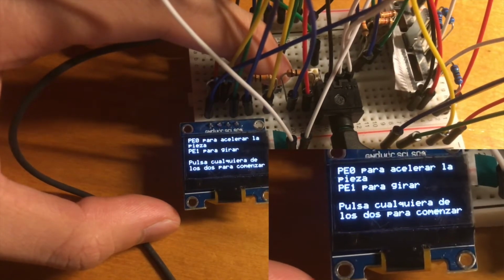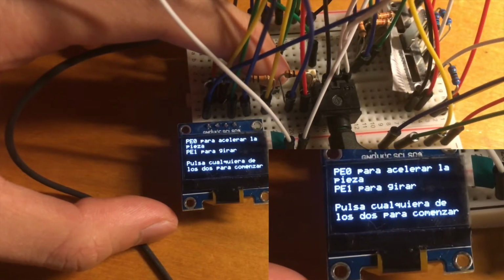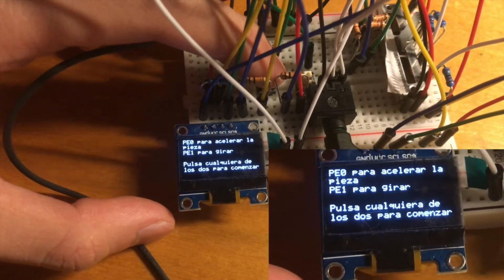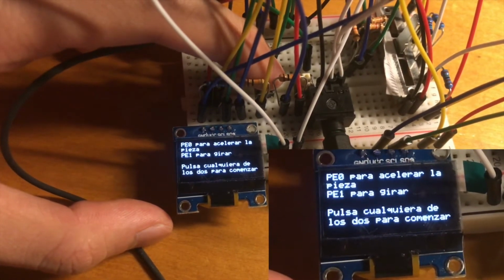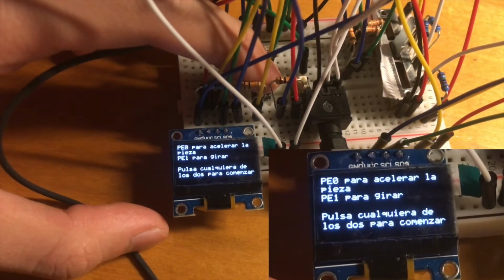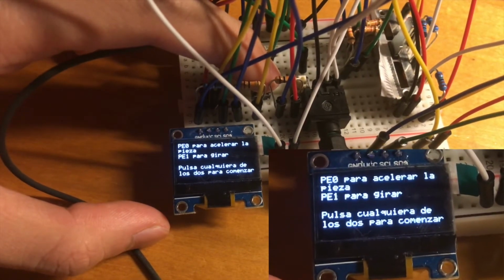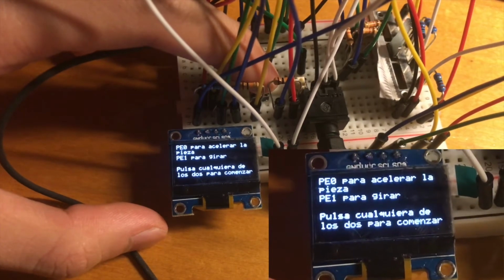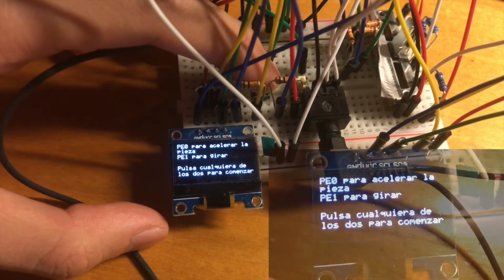BOOM! Tetris for EE319K Lab 10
Tetris by Siddhant Pandit and Wesley Liu